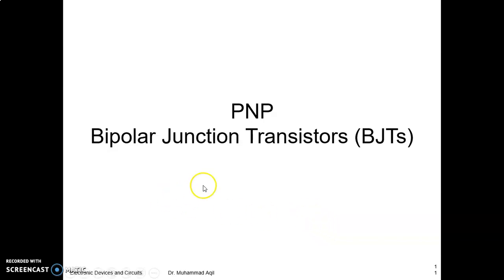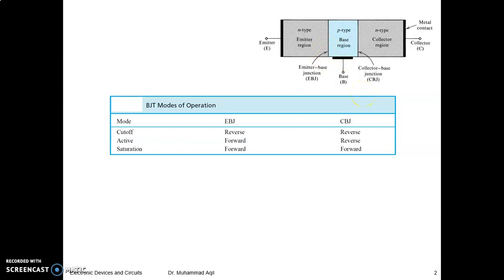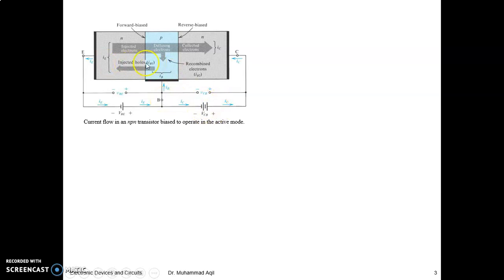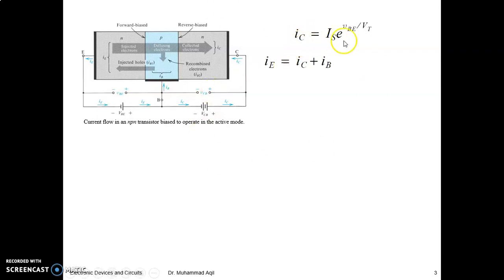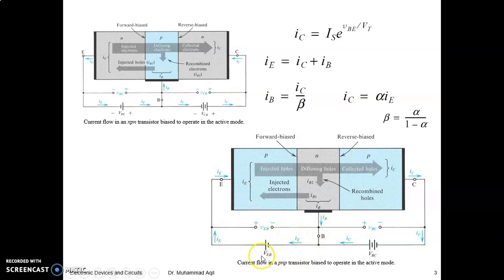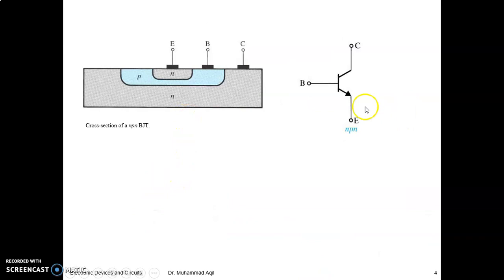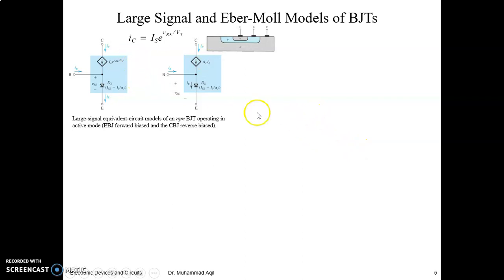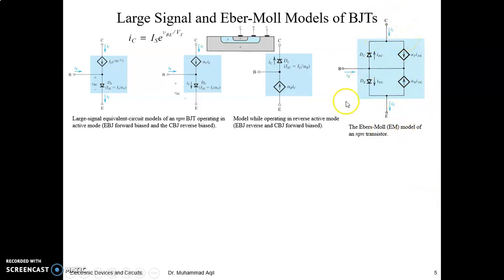41- PNP MOSFET(Construction and Working)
The topic of this video is "MOSFET Discrete Circuit Amplifier "
MOSFETs are tri-terminal, unipolar, voltage-controlled, high input impedance devices which form an integral part of vast variety of electronic circuits
P-Channel MOSFET is a classification of Metal Oxide Semiconductor Device. This consists of the n-substrate in the middle with light doping concentration. These are the three terminals devices
This lecture is given by Dr. Muhammad Aqil
Thanks.